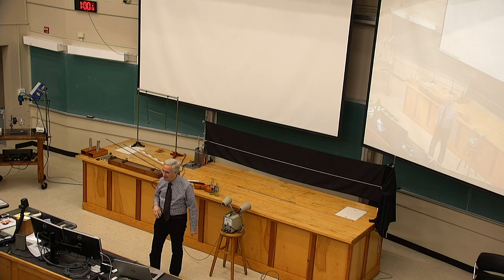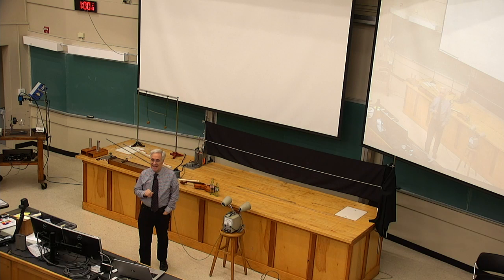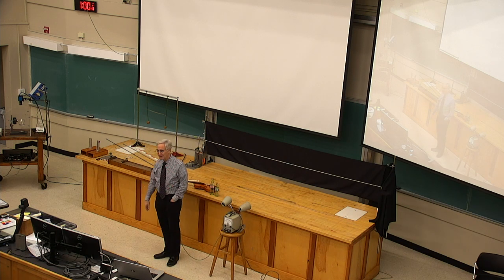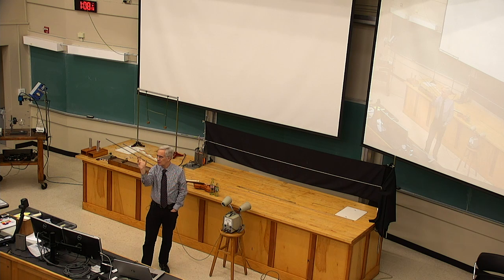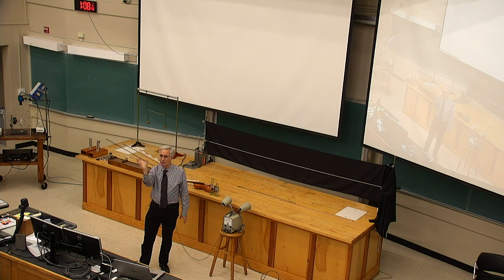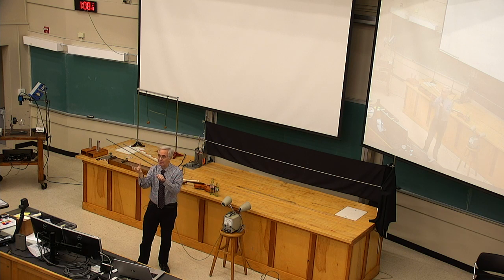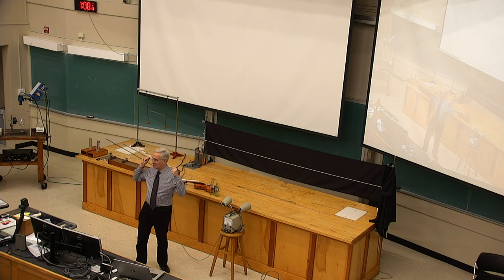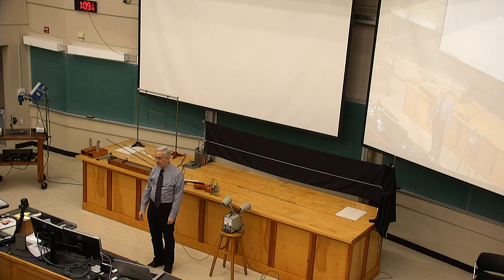20181128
How Things Work, November 28, 2018
PHYS 1050